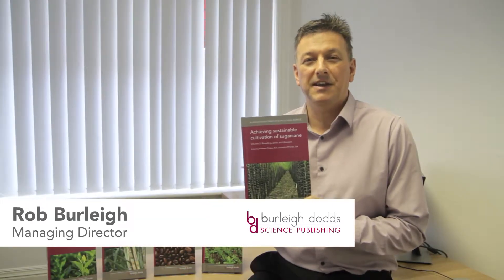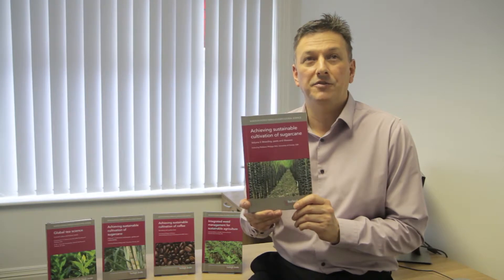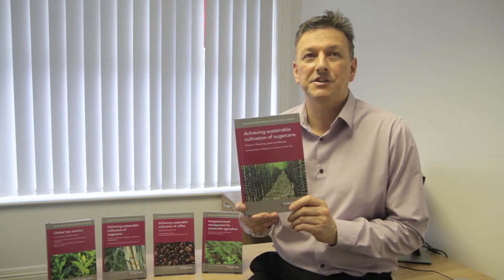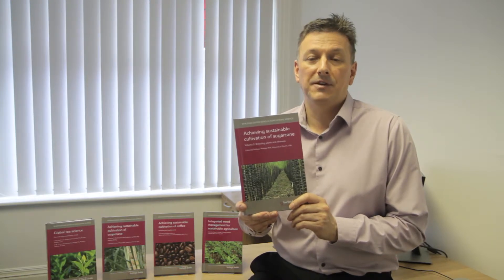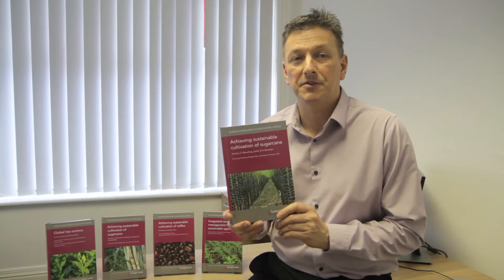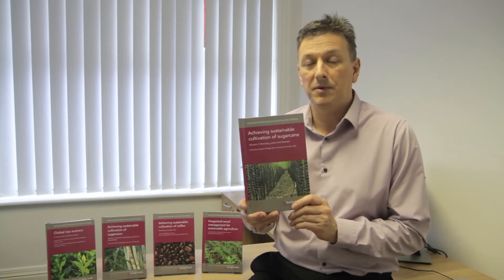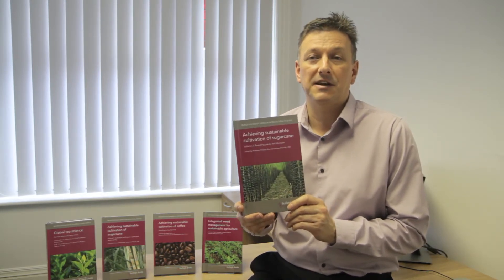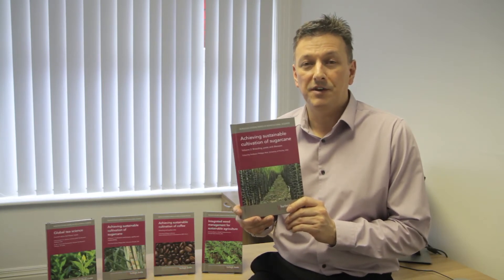OUT NOW - 'Achieving sustainable cultivation of sugarcane, Volume 2